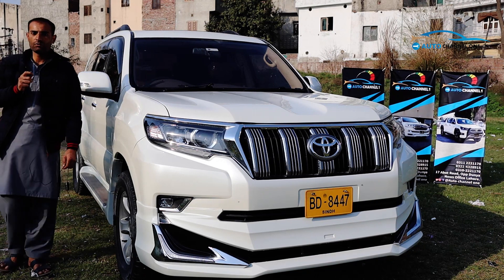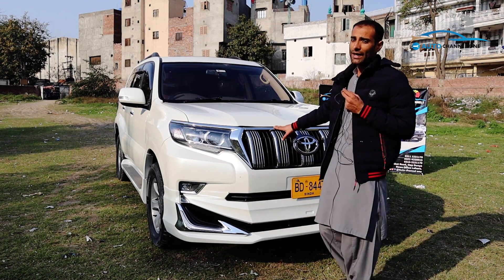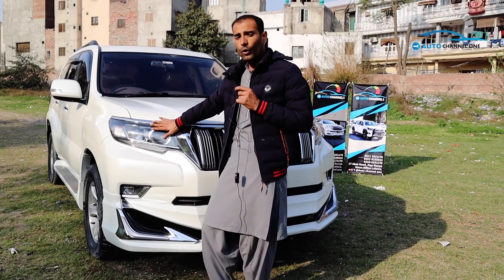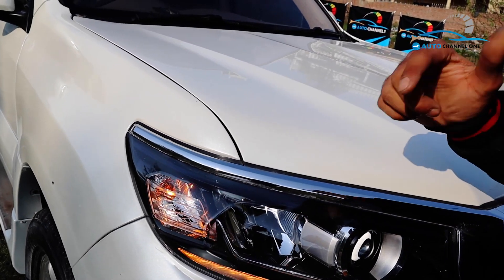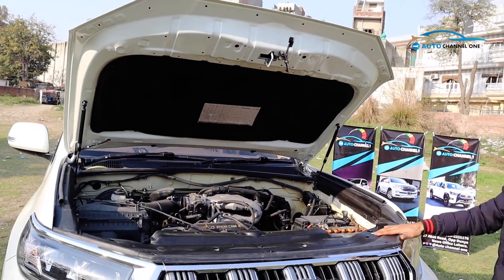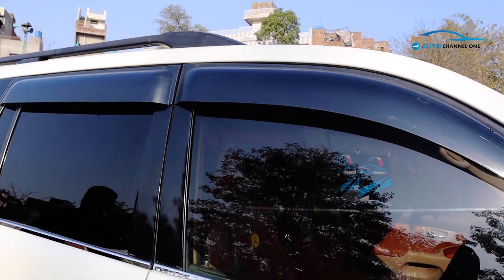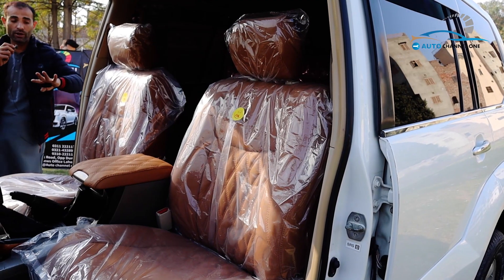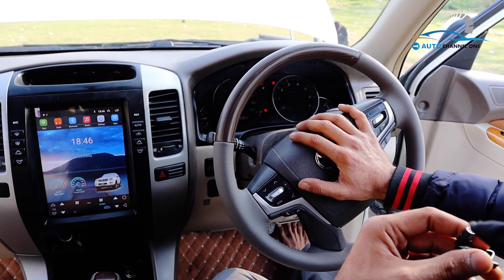2005 Model Prado Full FaceUplift Into 2022 Model Prado Shape New Look New Style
Working Days Monday to Saturday Timings 10:30am to 9pm
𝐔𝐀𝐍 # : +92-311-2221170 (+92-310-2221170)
𝐀𝐝𝐝𝐫𝐞ss: AutoChannelOne, Abbott Road, near Janki Devi Hospital,
Garhi Shahu Lahore